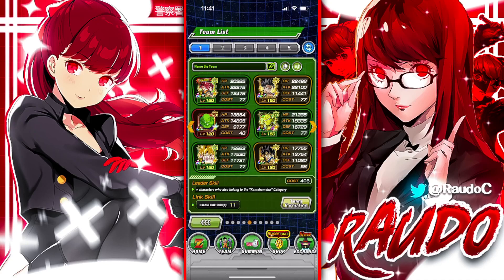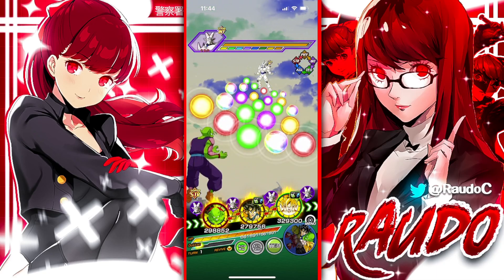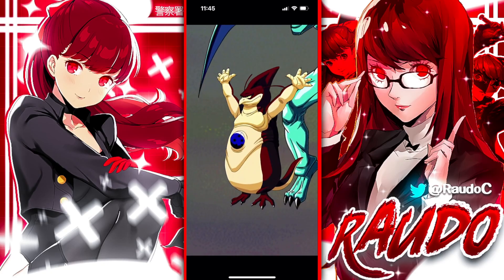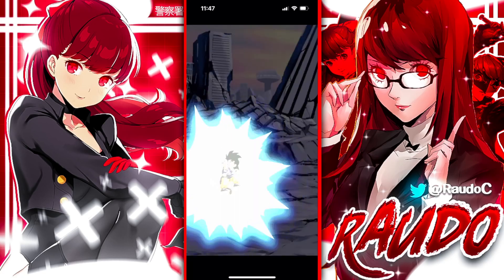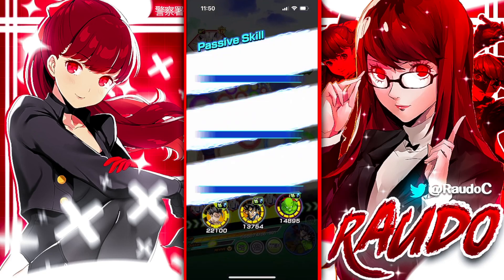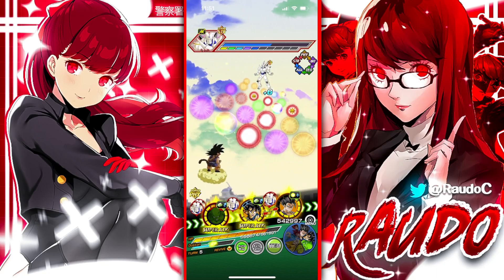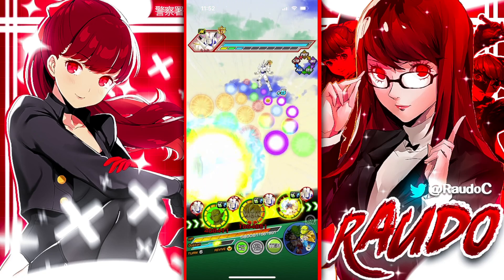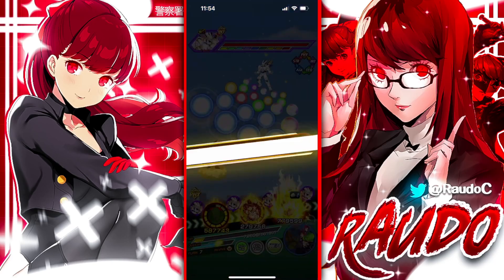DOKKANFEST PATH TO POWER KID GOKU vs OMEGA SHENRON! THE ULTIMATE REDZONE! (DBZ: Dokkan Battle)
@TheMaskedNingen MERCH IS HERE! Check it out!!

MENTAL HEALTH YEAR CAMPAIGN! HELP OUT BY SHARING OR DONATING

Socials!

ARTISTS!